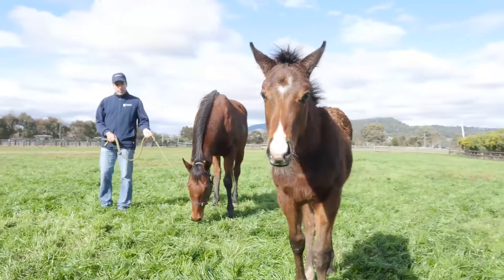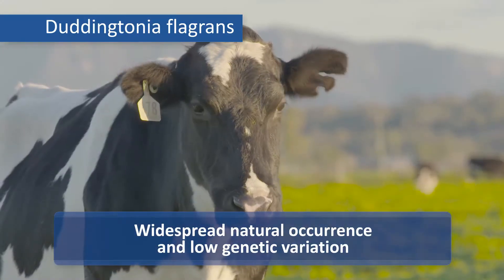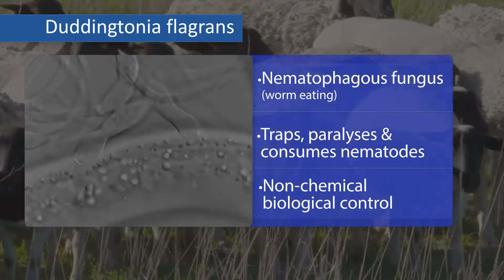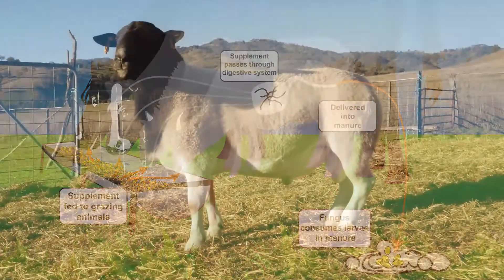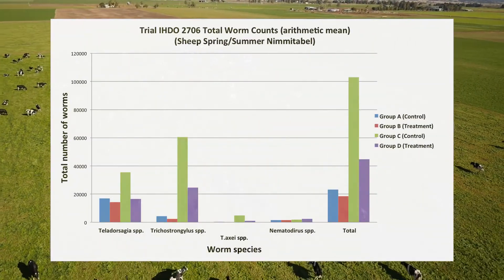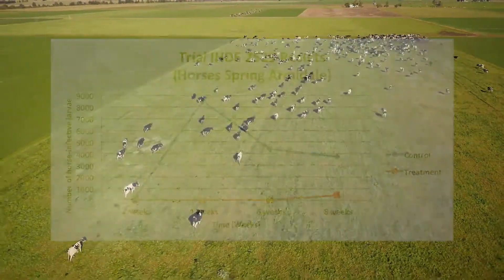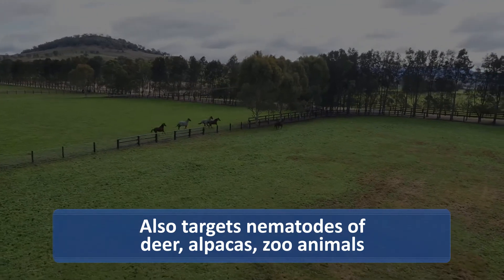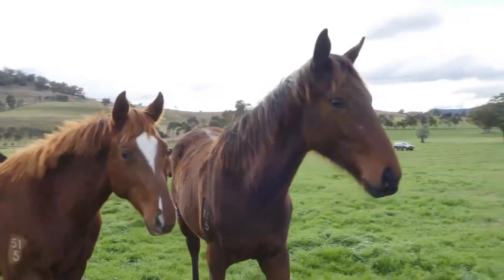Duddingtonia flagrans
Duddingtonia flagrans is a non-chemical biological control for the infective stages of parasitic Gastrointestinal nematodes of grazing animals, which acts by substantially reducing the numbers of infective worm larvae (including multi-resistant larvae) emerging from manure onto pasture.